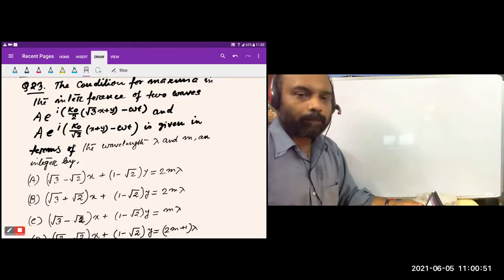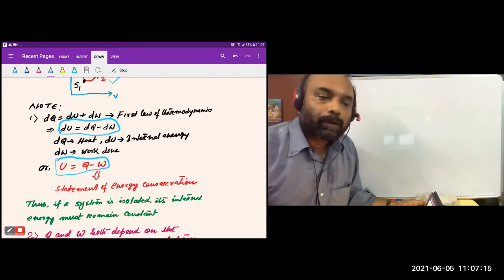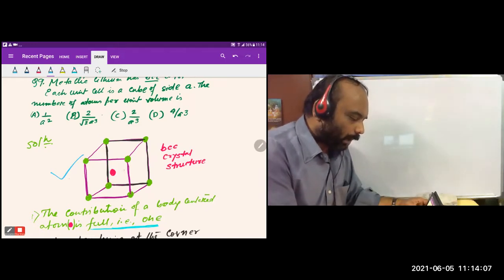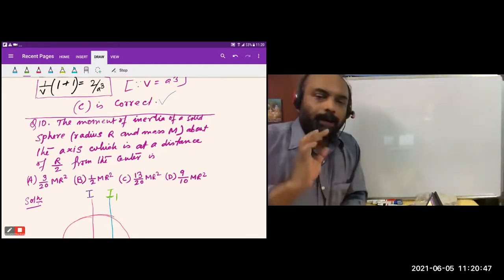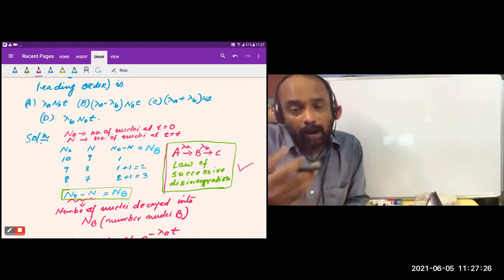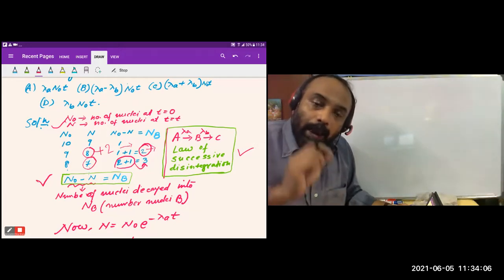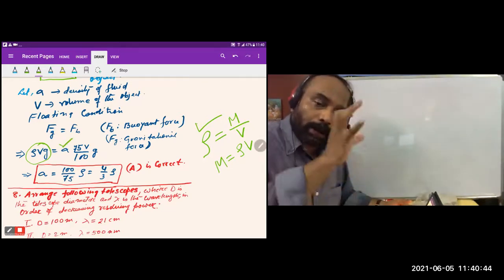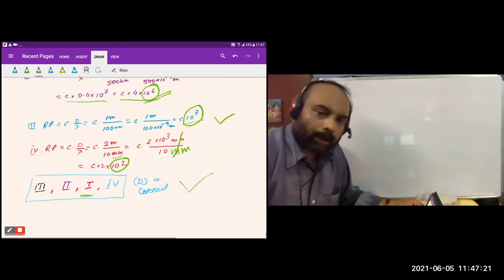IIT JAM PHYSICS SOLUTIONS || 2021 JAM PHYSICS PAPER COMPLETE SOLUTIONS || YEAR 2021 | PART - C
PART C | | 2021 PHYSICS PAPER COMPLETE SOLUTIONS OF  IIT JAM

Joint Admission Test for MSc (JAM) is an all-India level online entrance exam conducted by the Indian Institute of Technology (IITs) every year on a rotational basis on behalf of the Ministry of Human Resources Development (MHRD), Government of India. Candidates are informed that the biometric system of identity verification (fingerprint) will be used for JAM 2021 exam as well as admission. IIT JAM is conducted to provide admission to candidates in MSc and other postgraduate courses offered at IITs and integrated PhD courses offered by the Indian Institute of Science (IISc), Bangalore. Several National Institutes of Technology (NITs) and Centrally Funded Technical Institutes (CFTIs) also accept JAM scores for MSc admissions.
 IIT JAM Syllabus 2021 for Physics (PH)
Aspirants can go through the detailed IIT JAM Physics syllabus below. The JAM test paper for Physics comprises of the below-mentioned topics:
• Mathematical Methods: Calculus of single and multiple variables, partial derivatives, Jacobian, imperfect and perfect differentials, Taylor expansion, Fourier series. Vector algebra, • Mechanics and General Properties of Matter: Newton’s laws of motion and applications, Velocity and acceleration in Cartesian, polar and cylindrical coordinate
• Oscillations, Waves and Optics: Differential equation for simple harmonic oscillator and its general solution. Superposition of two or more simple harmonic oscillators. Lissajous figures. Damped and forced oscillators, resonance. Wave equation, traveling, and standing waves in one-dimension. Energy density and energy transmission in waves. Group velocity and phase velocity. Sound waves in media. Doppler Effect. Fermat’s Principle. . Fraunhofer diffraction. Rayleigh criterion and resolving power.
• Electricity and Magnetism: Coulomb’s law, Gauss’s law. Electric field and potential. Electrostatic boundary conditions, Solution of Laplace’s equation for simple cases. Conductors, capacitors, dielectrics, dielectric polarization, volume and surface charges, electrostatic energy. Biot-Savart law, Ampere’s law, Faraday’s law of electromagnetic induction, Self and mutual inductance. Alternating currents. Simple DC and AC circuits with R, L, and C components. Displacement current, Maxwell’s equations and plane electromagnetic waves, Poynting’s theorem,  Lorentz Force .
• Kinetic theory, Thermodynamics: Elements of Kinetic theory of gases. Velocity distribution and Equipartition of energy. Specific heat of Mono-, di- and tri-atomic gases. Ideal gas, van-der-Waals gas, and equation of state. Mean free path. Laws of thermodynamics.
• Modern Physics: Inertial frames and Galilean invariance. Postulates of special relativity. Lorentz transformations. Length contraction, time dilation. Relativistic velocity addition theorem, mass-energy equivalence. Blackbody radiation, photoelectric effect, Compton effect, Bohr’s atomic model, X-rays. , Pauli exclusion principle. Structure of the atomic nucleus, mass, and binding energy. Radioactivity and its applications. Laws of radioactive decay.
• Solid State Physics, Devices, and Electronics: Crystal structure, Bravais lattices, and basis. Miller indices. X-ray diffraction and Bragg's law; , BJT: characteristics in CB, CE, CC modes. Single-stage amplifier, two-stage R-C coupled amplifiers. Simple Oscillators: Barkhausen condition, sinusoidal oscillators. OPAMP and applications,  Boolean algebra.